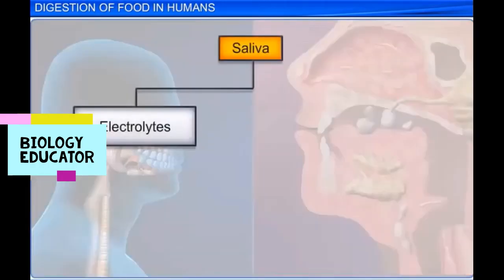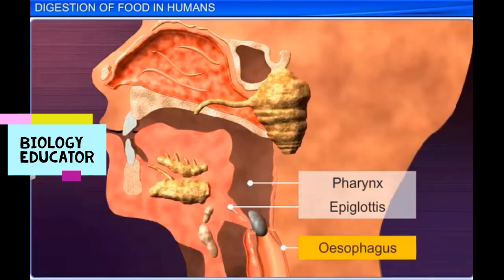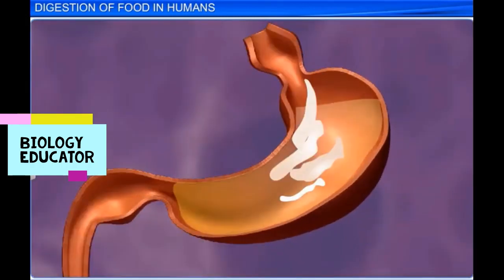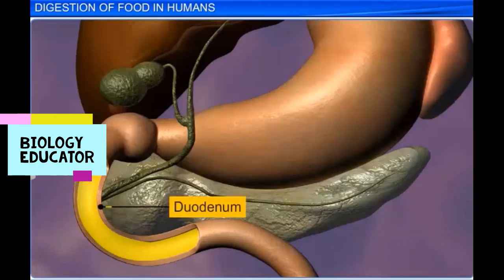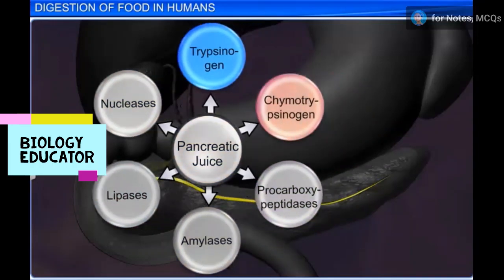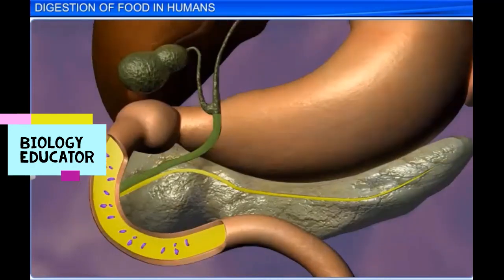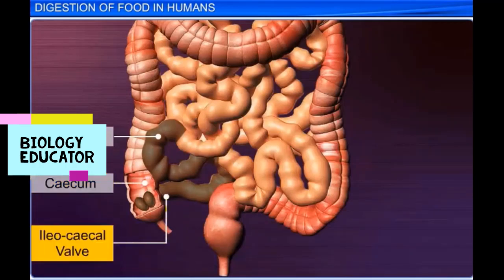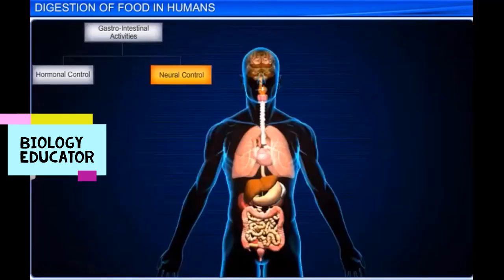Digestive system with Biology Educator 💯 thoda mitha ho jaye